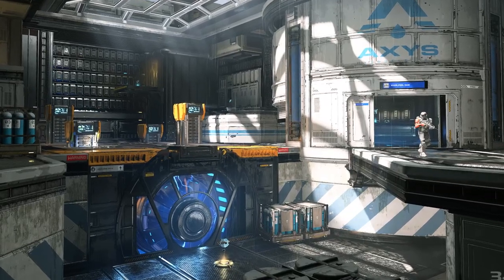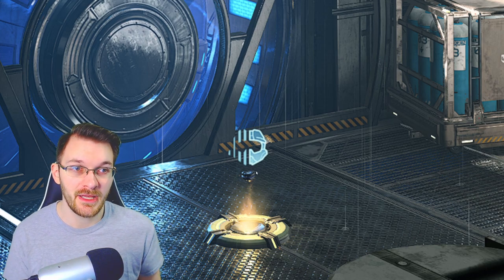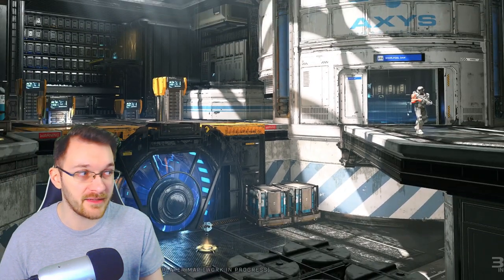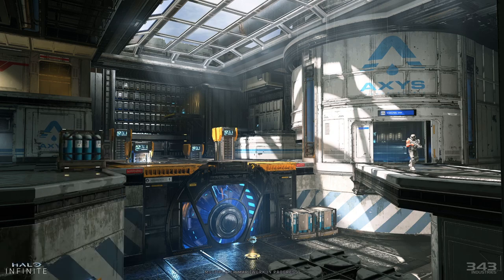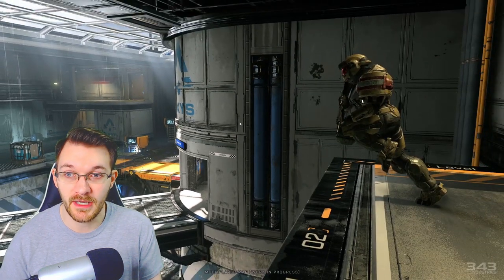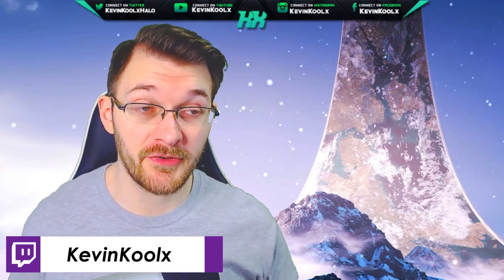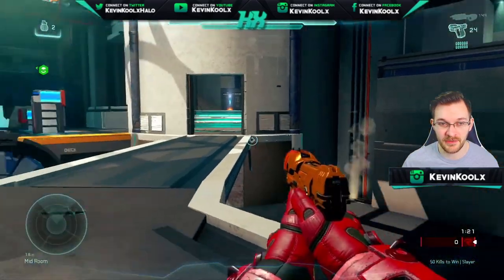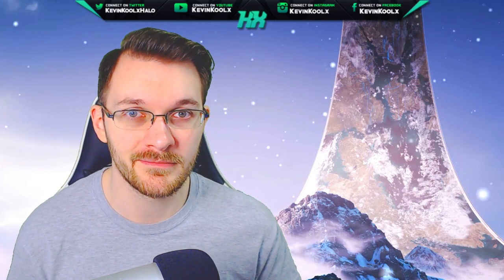Halo Infinite Multiplayer Breakdown and New Sprint Animation! Halo Infinite News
Timestamps
Intro - 0:00
Halo Infinite Multiplayer Analysis - 1:12
New Sprint Animation - 7:53
Walkthrough of Halo Infinite Multiplayer Map - 9:11
Thank you for watching! - 12:29

In this Halo Infinite news update video we breakdown the new Halo Infinite multiplayer maps. This Halo Infinite multiplayer breakdown video showcases the unique aspects of Halo Infinite multiplayer gameplay. Halo Infinite gameplay looks to be a toned down version of Halo 5 with a new Halo sprint animation, sliding and clamber. Though Halo Infinite multiplayer reveal will certain come in time for Halo Infinite in 2021 though until we know more this is the best we have. This Halo Infinite breakdown video will hopefully show something new to learn and Halo Infinite multiplayer reveal will soon happen!